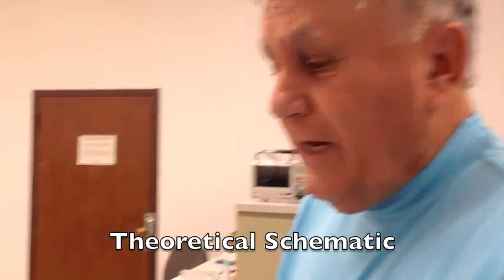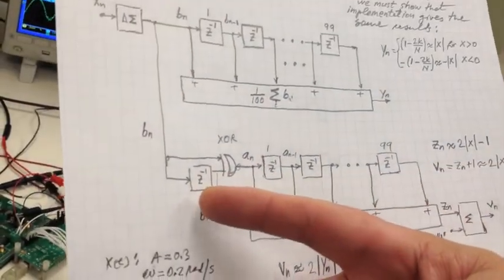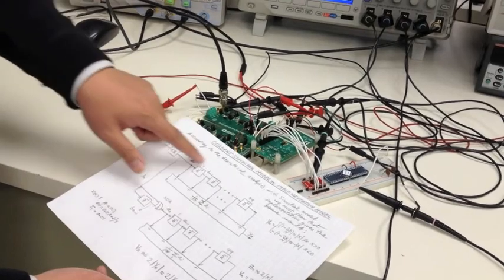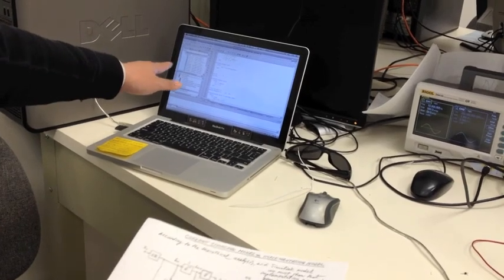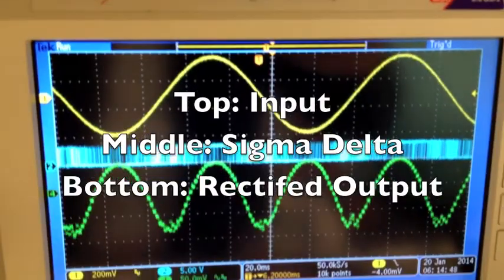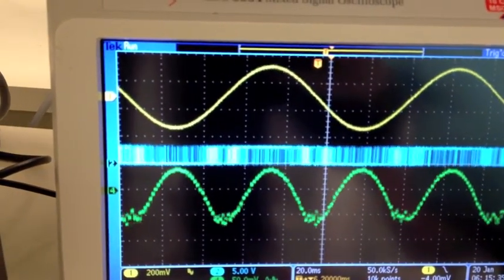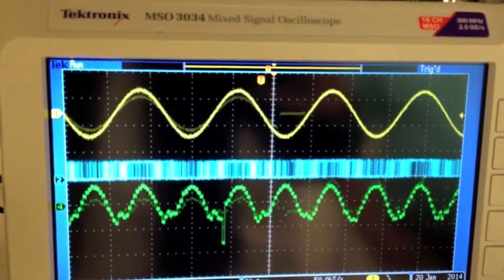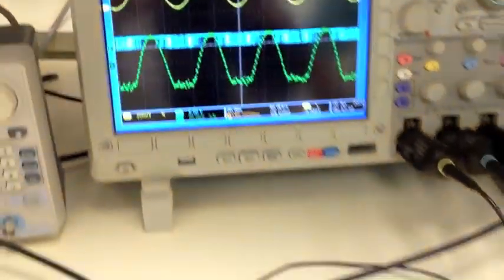Sigma Delta Rectifier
Theory, Implementation and Demonstration of low complexity sigma delta processing circuit.